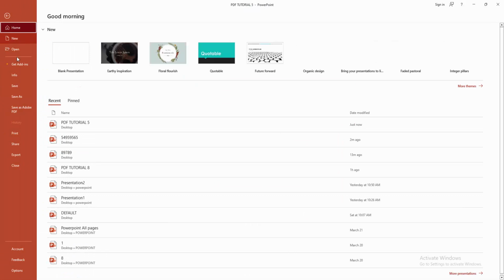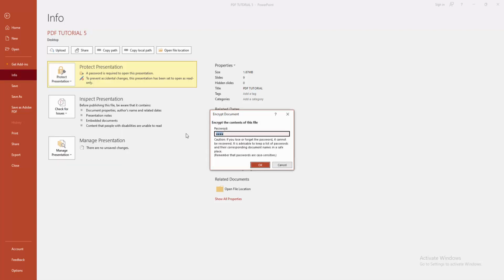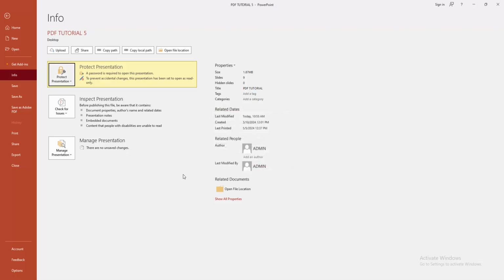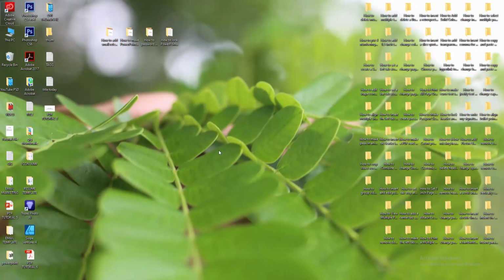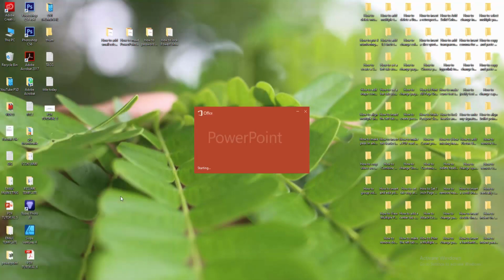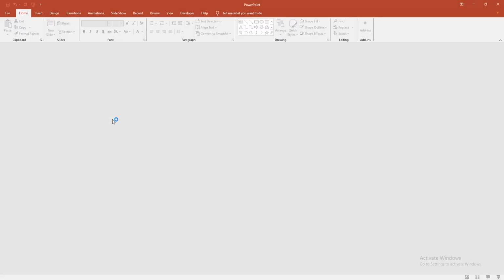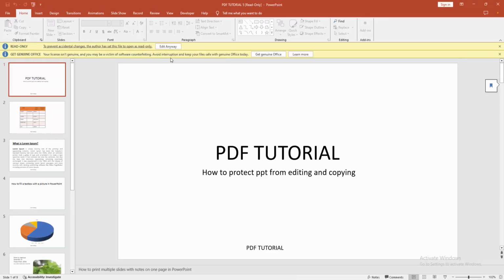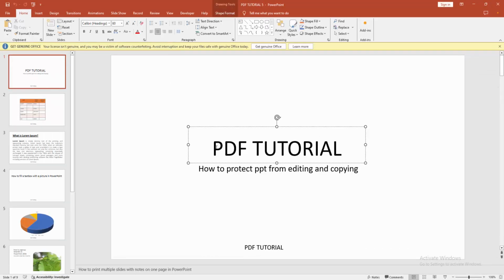How to protect ppt from editing and copying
Assalamu Walaikum,
In this video I will show you, How to protect ppt from editing and copying.  Let's get started.